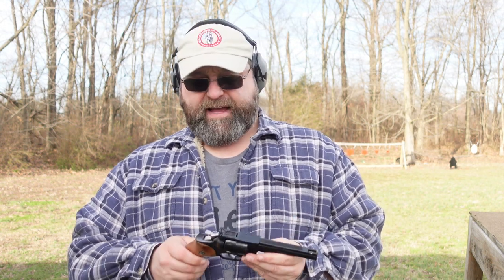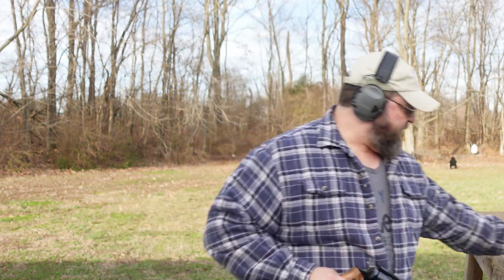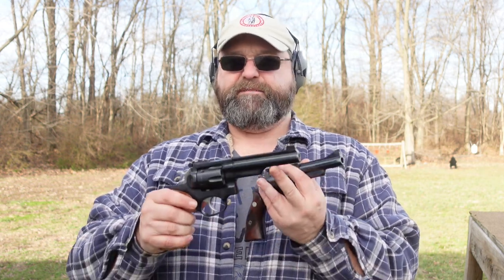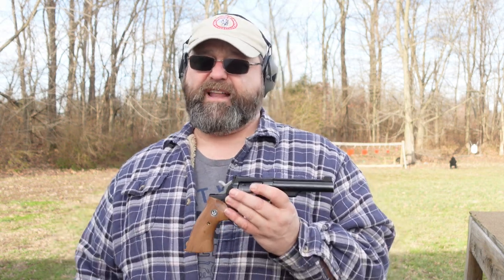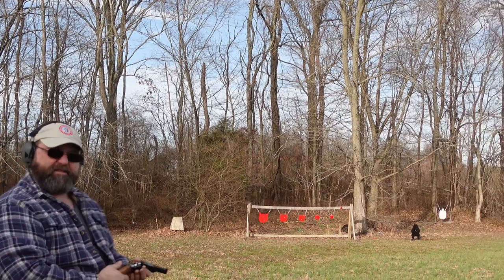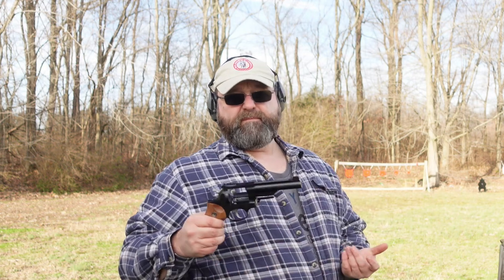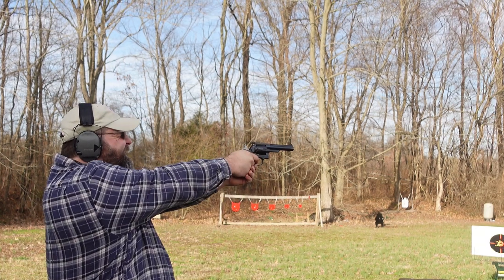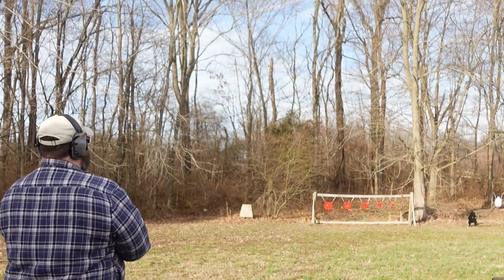Ruger GP100: Lipsey's Distributor Exclusive 357 Magnum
A range review with my Ruger GP100, which is a distributor exclusive from Lipsey's.  This is a great shooting gun and one of the best revolvers for the money in my opinion.  It is almost on the level of a Smith and Wesson in my opinion, which is high praise from me.

Please consider joining the GOA (Gun Owners of America) at the discount link below to support the fight for our 2nd Amendment rights

If you are a resident of the great state of TN as I am, then please also join the Tennessee Firearms Association. The TFA is doing a lot of great work to keep us free in the Volunteer State and we need your help

This is not a paid endorsement for either gun rights organization. I believe in the work both are doing and I am a life member of both.

If you want to smell good, have a soft, healthy beard, and support this channel, please click on this link and buy some of the great beard care products from WEATHERBEARD
I will receive a percentage of the proceeds to help offset the costs of producing content such as this video.